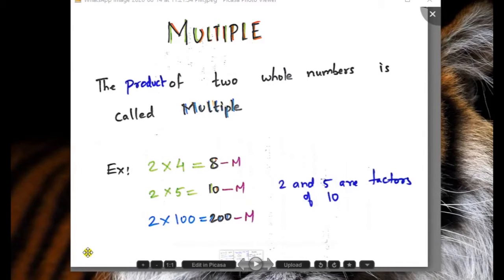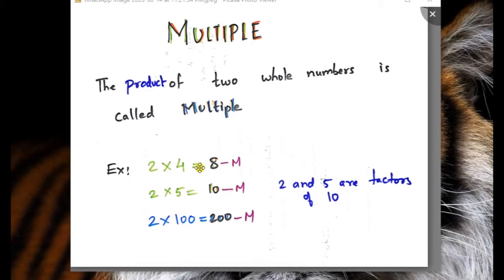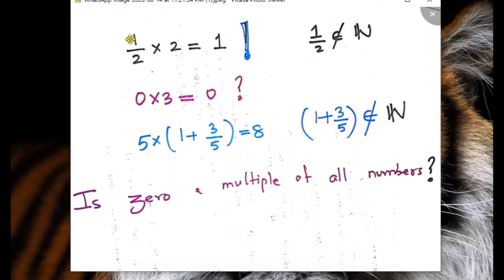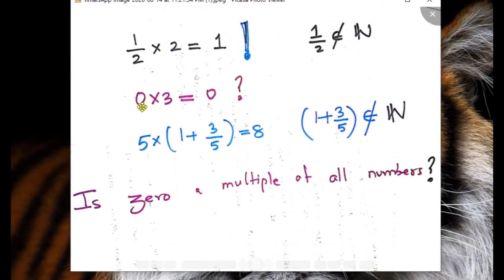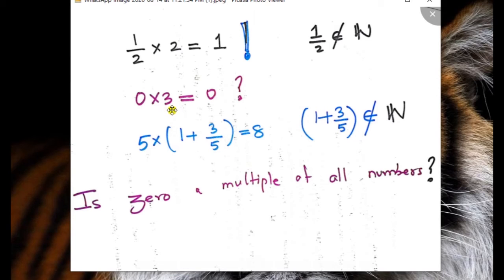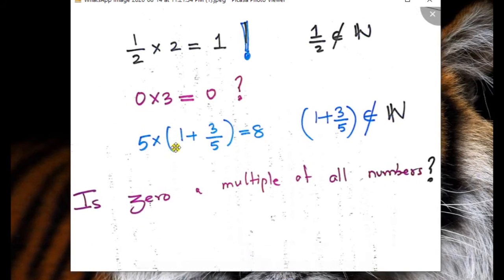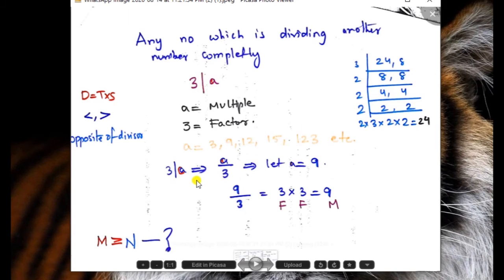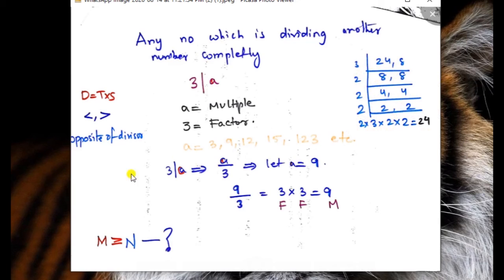THE GOLDEN HEART |Factors vs Multiples part 2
we usually use the concept of multiples or the concept of factors to find HCF  and LCM hence we consider only natural numbers.
And for sure zero is a multiple of all numbers.
1 is the factor of all numbers.
the number itself is considered to be multiple of itself and factor of itself.
By M A Raheem Malik